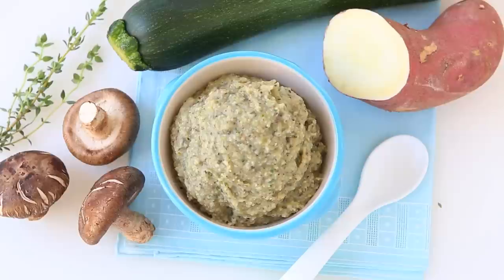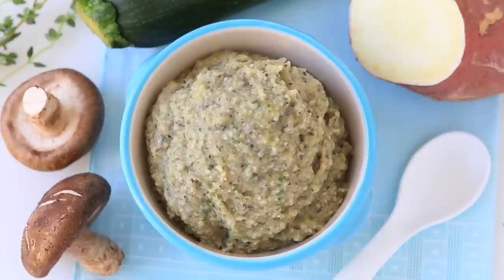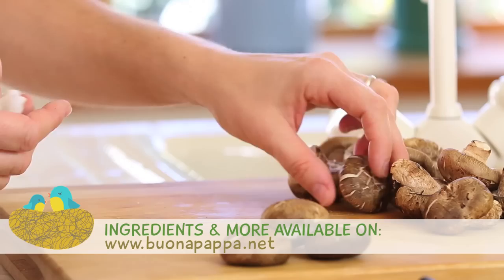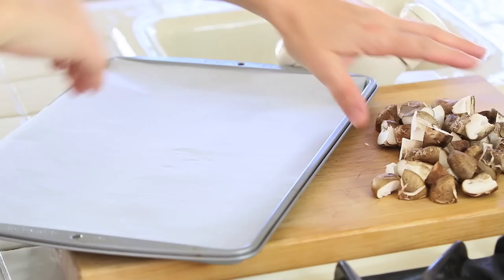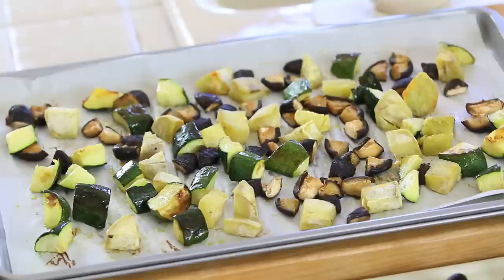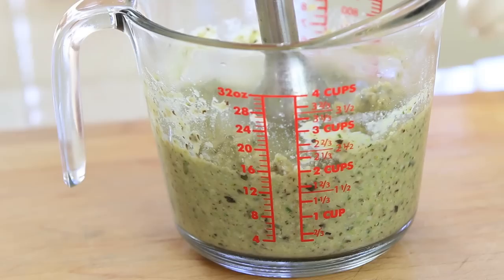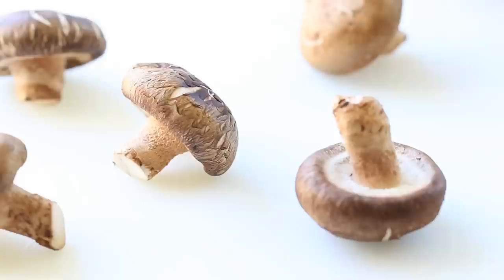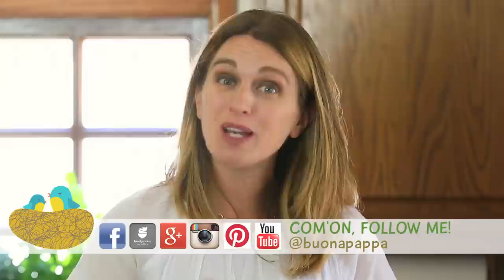Mushroom zucchini sweet potato baby food recipe +6M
Tasty baby food recipe using mushrooms. Easy, safe and healthy. In the video I will also explain why you can cook mushrooms for your baby stating from 6 months.